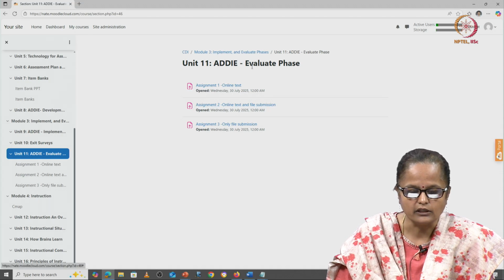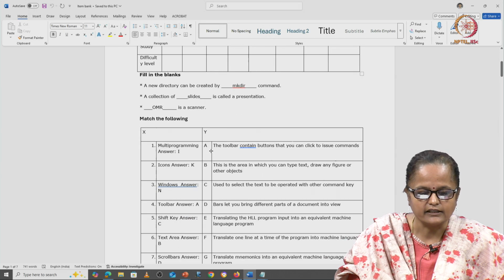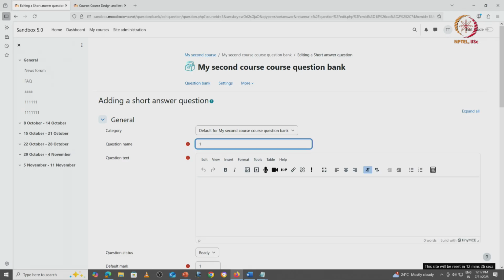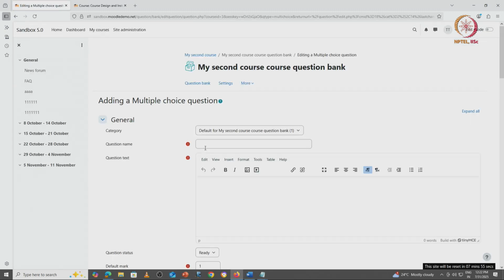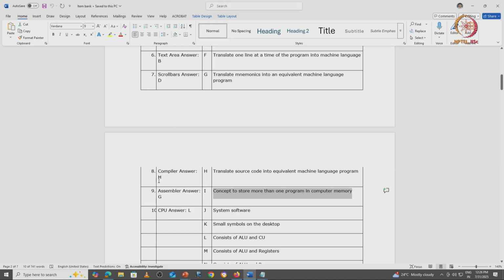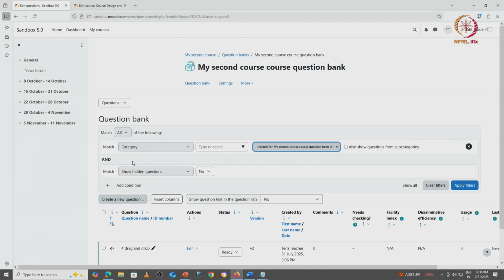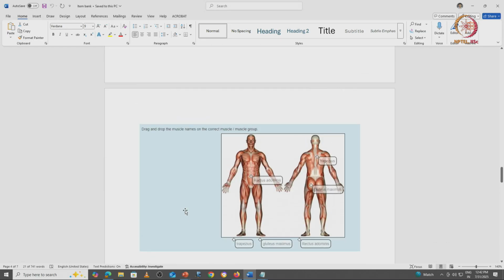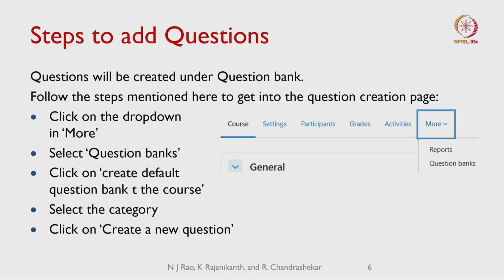Lec 48 W10U2: Illustration of Creating Question/Item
Questions; Question Types in Quiz; Steps to add Questions